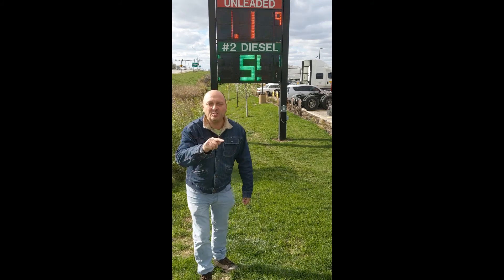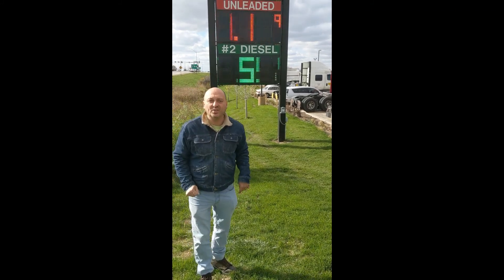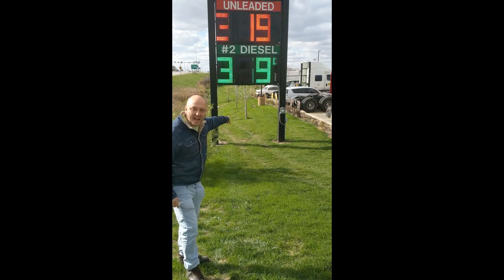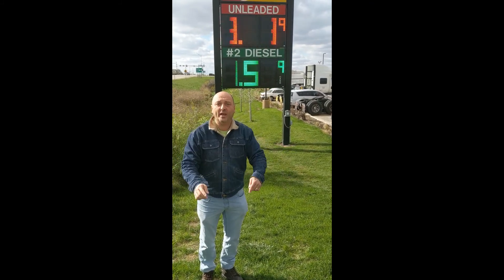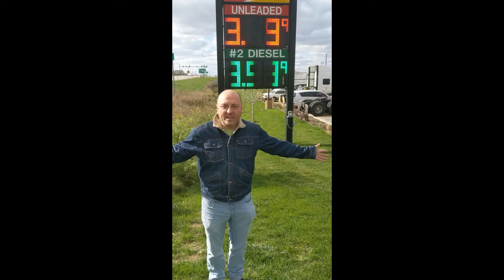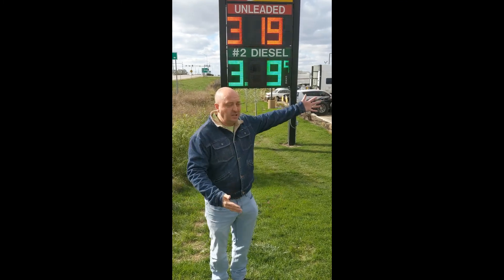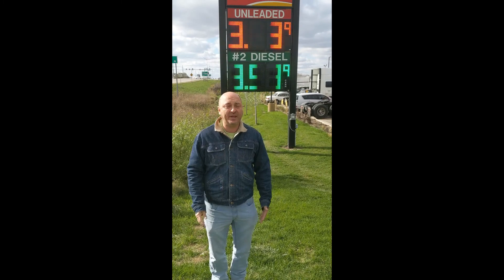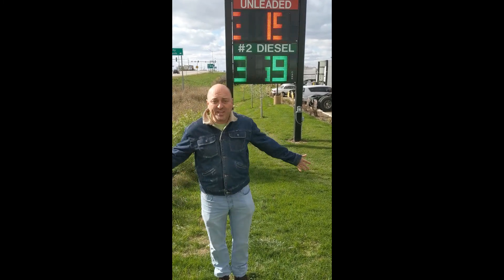Invisaflects Refrigerated Trailer Coatings Range of Savings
Invisaflects Heat Reflective Technology  can save you up to 50% or more on your refrigerated trailer's diesel consumption.

With our 12 mo. NO-Interest Financing, you are cash-positive month 1. Your Savings by far outweigh your investment and continue to do so for years after the application is paid in full.  That is ZERO OUT OF POCKET EXPENSE.
Don't Wait... Saving you money is as simple as Invisaflects.

You may be surprised at the fuel savings you’re missing out on.